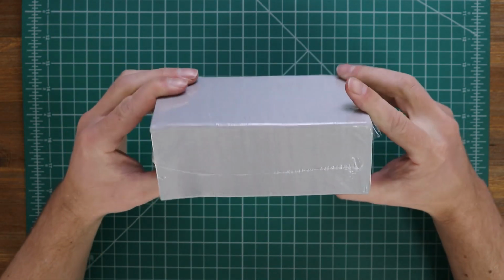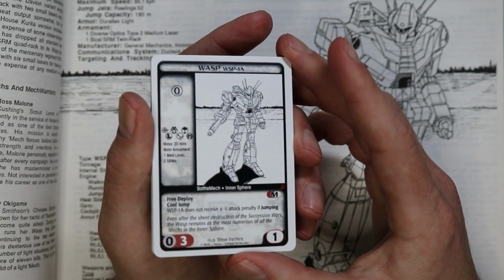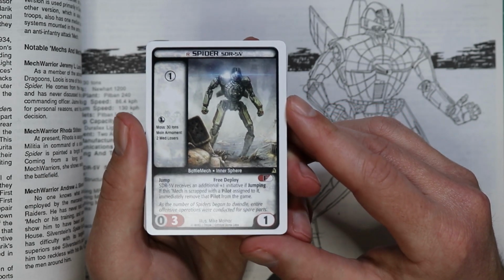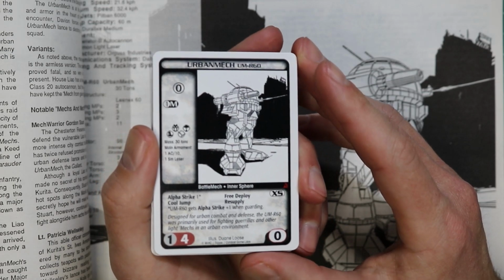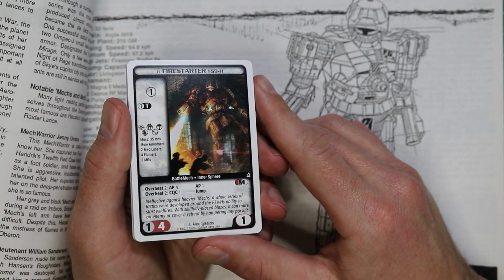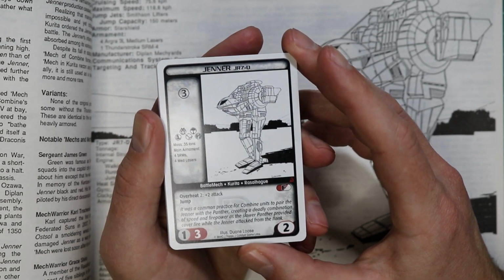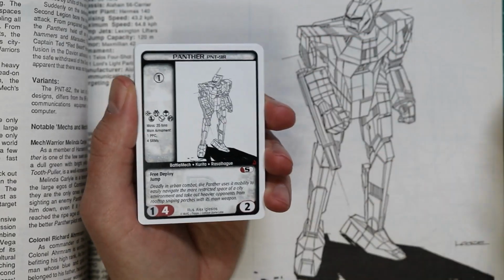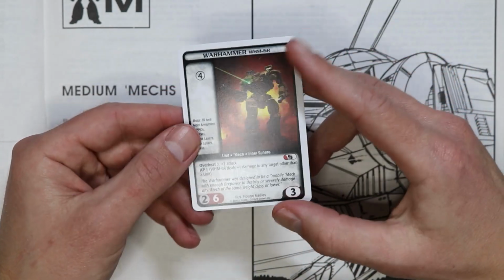BattleTech TCG Custom Cards | TRO 3025 Light 'Mechs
Unboxing for the TRO 3025 Light 'Mechs from my custom card set for the BattleTech Trading Card Game.

Timestamps
00:00:00 Introduction
00:02:10 Locust LCT-1V
00:03:29 Wasp WSP-1A
00:4:30 Stinger STG-3R
00:05:20 Commando COM-2D
00:05:59 Javelin JVN-10N
00:06:27 Spider SDR-5V
00:07:58 UrbanMech UM-R60
00:10:47 Valkyrie VLK-QA
00:11:45 Firestarter FS9-H
00:13:40 Jenner JR7-D
00:15:33 Ostscout OTT-7J
00:16:59 Panther PNT-9R
00:17:37 Warhamer WHM-6R
00:19:35 Parting Thoughts

Florian Mellies, aka SpOoKy777, is taking commissions.

@sp7o7o7ky on Instagram

Connect with Renegade HPG on Social Media for 31st Century News and Entertainment!

CAMERA GEAR USED:
○ DSLR Camera
○ Microphone (camera)
○ Flexible Tripod
○ SD card

Renegade HPG logo - Illustration by D.C. Bruins
Music credit - Mechwarrior 2: Mercenaries Soundtrack by Activision, Track 19 - Composed by Jeehun Hwang

Delivering the news of the 31st century to the residents of the Inner Sphere and beyond!